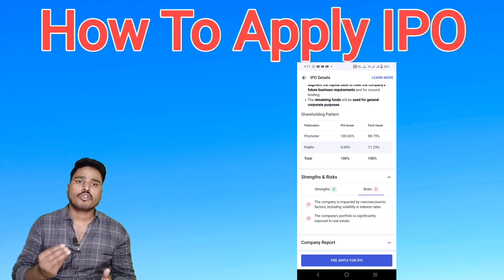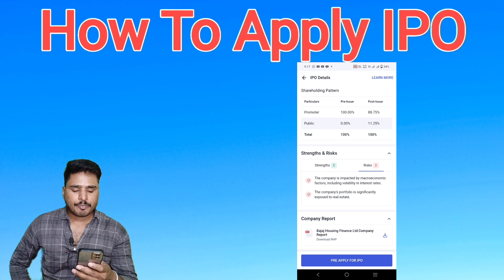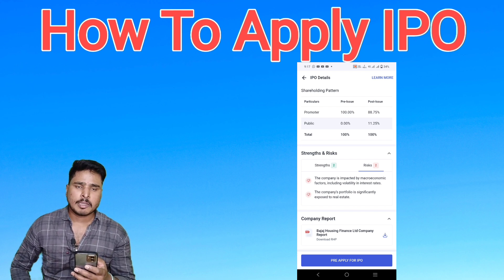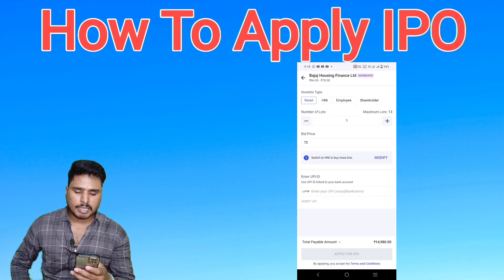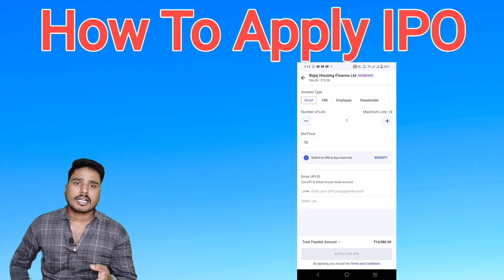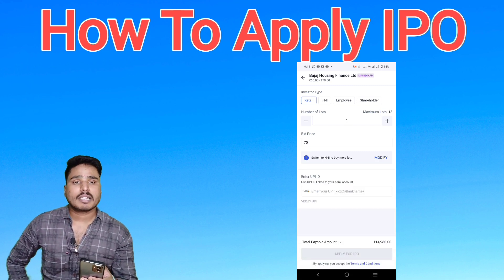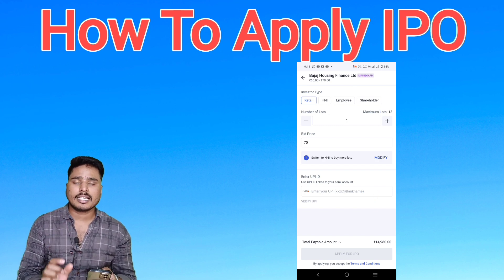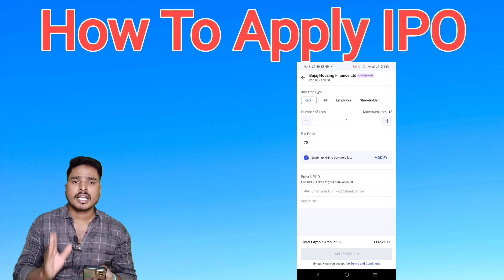2- 3 minutes ನಲ್ಲಿ IPO APPLY ಮಾಡೋದು ಹೇಗೆ..? || How to apply PRE-APPLY ipo just 2 to 3 minutes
2- 3 minutes ನಲ್ಲಿ IPO APPLY ಮಾಡೋದು ಹೇಗೆ..? || How to apply PRE-APPLY ipo just 2 to 3 minutes

*Open your Free Trading and Investment Account in 3 easy steps:*
 1️⃣ Download Angel One app 📲
 2️⃣ Complete KYC 🪪
 3️⃣ Start your Investment Journey 💰📈
ಈ ಲಿಂಕ್ ಕ್ಲಿಕ್ ಮಾಡುವ ಮುಖಾಂತರ ಫ್ರೀ ಡಿಮ್ಯಾಟ್ ಅಕೌಂಟ್ ಅನ್ನು ಓಪನ್ ಮಾಡಿಕೊಳ್ಳಿ

_T&C Apply_

ಎಲ್ಲರಿಗೂ ನಮಸ್ಕಾರ ಸ್ನೇಹಿತರೆ ನಾವು ಮತ್ತೊಂದು ವಿಷಯದ ಜೊತೆಗೆ ನಿಮ್ಮ ಮುಂದೆ ಬಂದಿದ್ದೇವೆ, ಈ ವಿಷಯದ ಬಗ್ಗೆ ನಿಮಗೆ ಯಾವುದಾದರೂ ತೊಂದರೆ ಇದ್ದರೆ ದಯವಿಟ್ಟು ನಮಗೆ ನಿಮ್ಮ ಕಮೆಂಟ್ ಮೂಲಕ ತಿಳಿಸಿ, ನಾವು ಪರಿಹರಿಸಲು  ಸಂಪೂರ್ಣವಾದ ಪ್ರಯತ್ನ ಪಡುತ್ತೇವೆ, ಮತ್ತು ಇದೇ ರೀತಿಯ interesting ಮತ್ತು useful ಮಾಹಿತಿಯನ್ನು ನಿಮಗೆ ತಿಳಿಸಲು ನಮ್ಮ ಪ್ರಾಮಾಣಿಕ ಪ್ರಯತ್ನವನ್ನು ಮಾಡುತ್ತೇವೆ, ಆದ್ದರಿಂದ ದಯವಿಟ್ಟು ವಿಡಿಯೋ Like ಮಾಡಿ, Share ಮಾಡಿ,👑 ಹಾಗೆ ನಮ್ಮ ಚಾನಲ್ subscribe ಮಾಡಿಕೊಳ್ಳಿ,🙏🙏🙏

ಹಾಗೂ ಯಾವುದೇ ರೀತಿಯ ಸುಳ್ಳು ಮಾಹಿತಿಯನ್ನು ನೀಡಿ ವೀಕ್ಷಕರನ್ನು ತಪ್ಪು ದಾರಿಗೆ ತಳ್ಳುವುದು, ಅಥವಾ ವೀಕ್ಷಕರ ಸಮಯ ಹಾಳು ಮಾಡುವುದು, ನಾವು ಯಾವತ್ತೂ ಮಾಡುವುದಿಲ್ಲ.

ನಾವು ನೀಡಿರುವ ಮಾಹಿತಿ ಸುಳ್ಳು ಅಂತ ಕಂಡು ಬಂದಲ್ಲಿ ಅವಶ್ಯಕವಾಗಿ ಕಮೆಂಟ್ ಮೂಲಕ ತಿಳಿಸಿ.

video is for educational purposes only, copyright disclaimer under section 107  of the copyright act 1976, allowance is made for" fair use" for purposes such as criticism, comments, news reporting, teaching, scholarship, and research, fair use is a use permitted bike corporate statute that might otherwise be infringing. On-profit, educational or personal use tips the